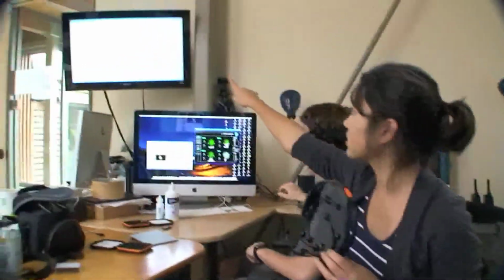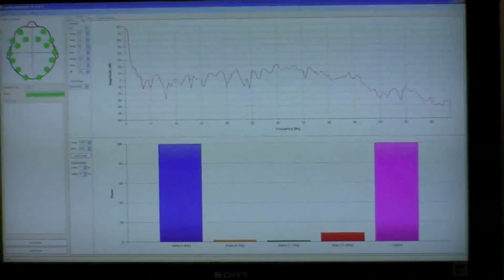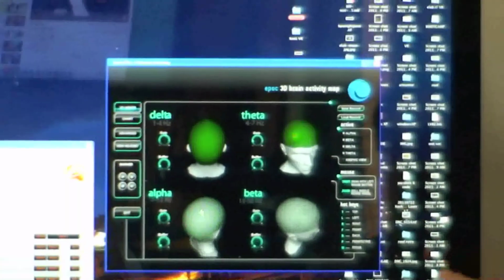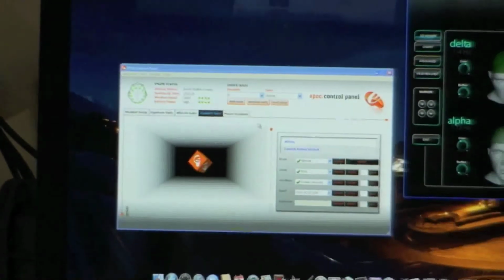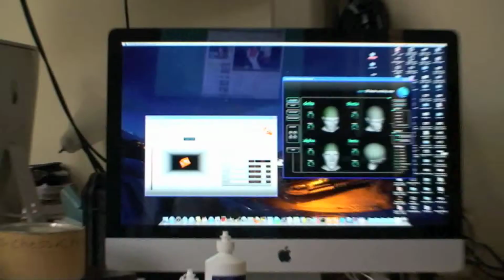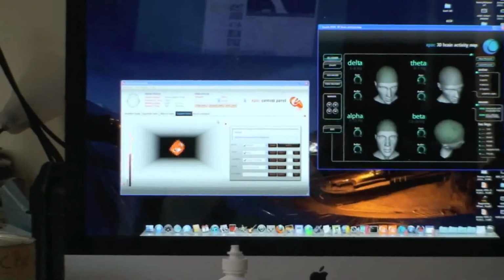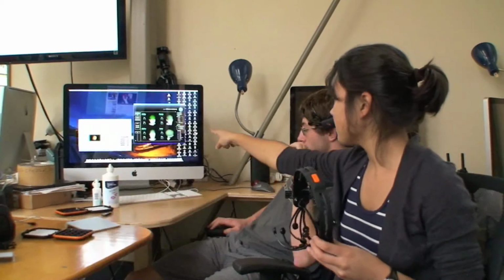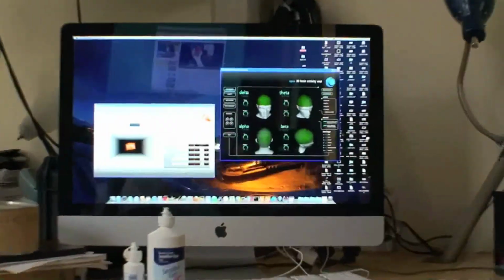Energy Lab Project